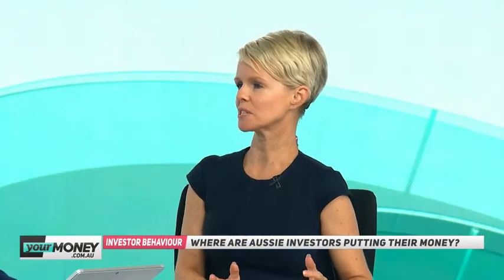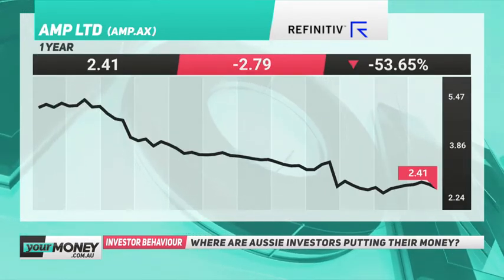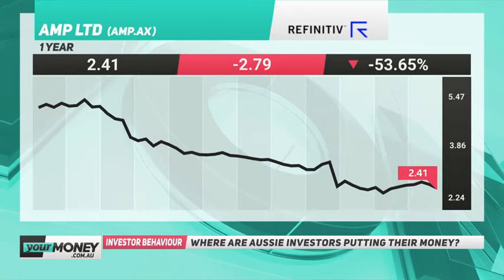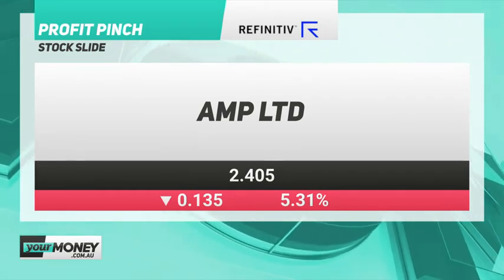Where are Aussie investors putting their money?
nabtrade’s Gemma Dale speaks to Your Money about Australia’s current investor behaviour and where Aussie's are investing their money.